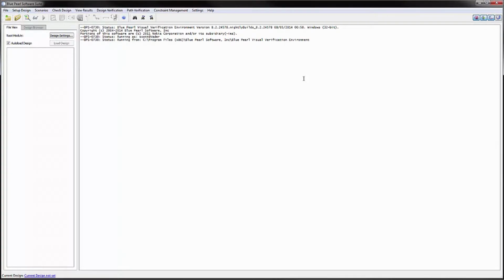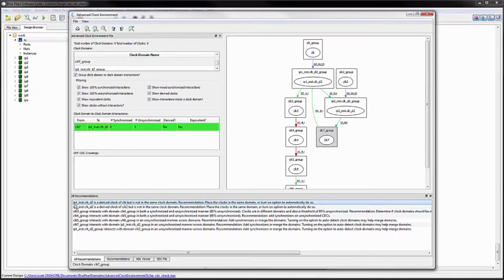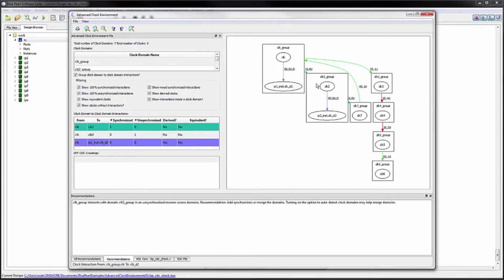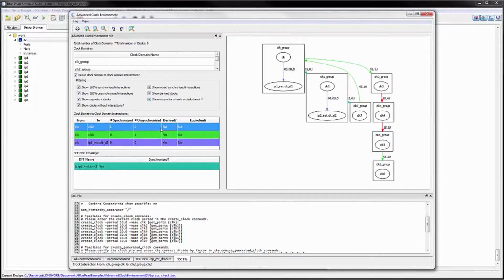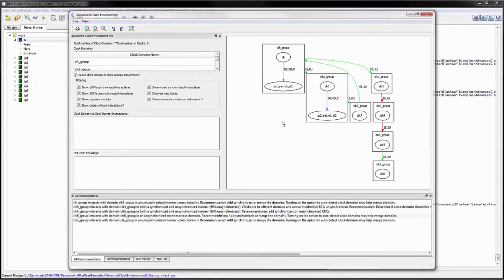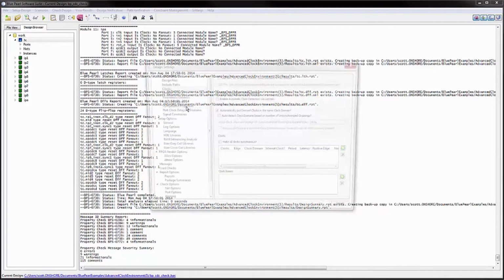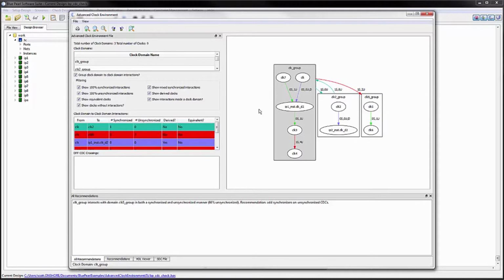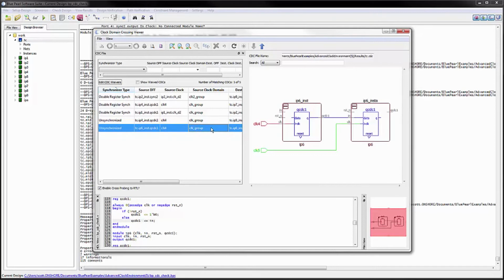Blue Pearl's Advanced Clock Environment